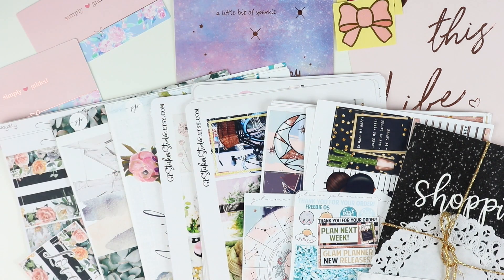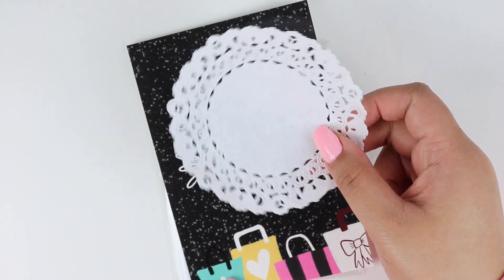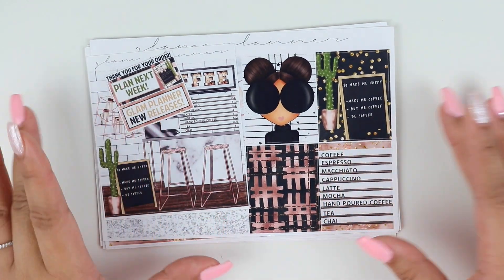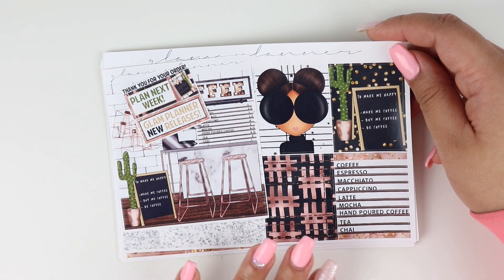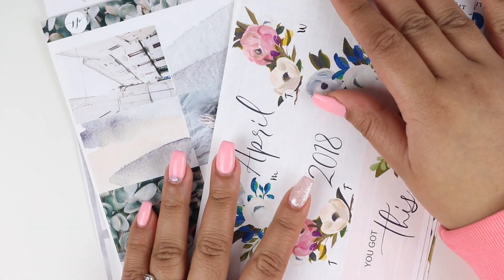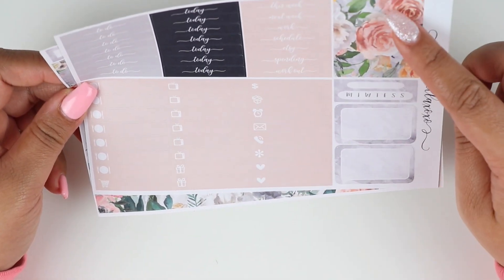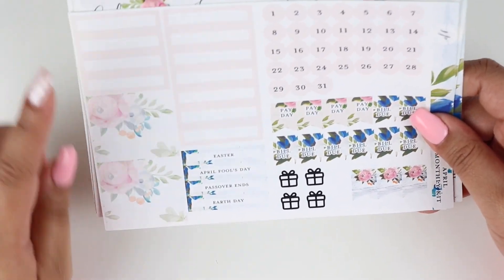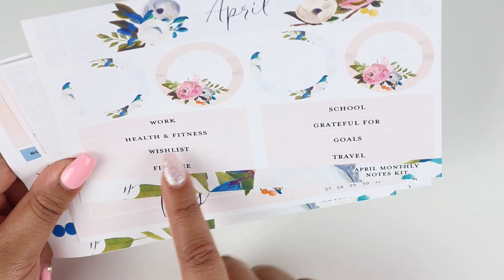Haul: GP Sticker Studio, Glam Planner, Love Shaira, + More!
I hope you all enjoyed the haul. I will be uploading more hauls in the future! Shop links are below~

+SHOPS MENTIONED+

GP Sticker Studio

Jax and Pepper